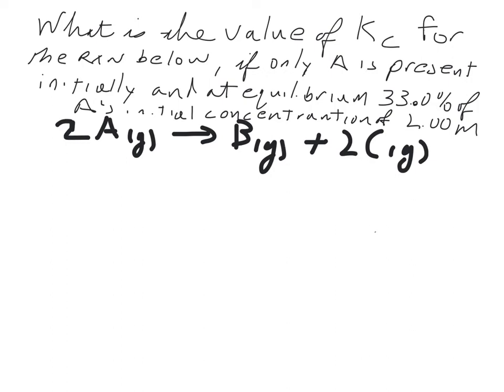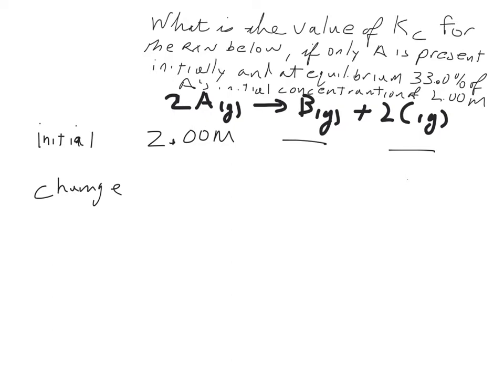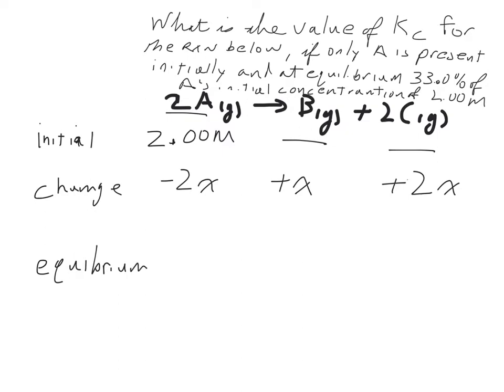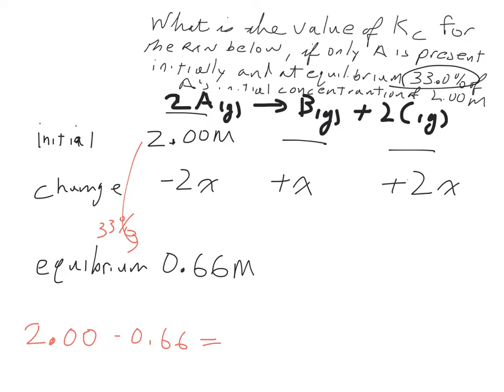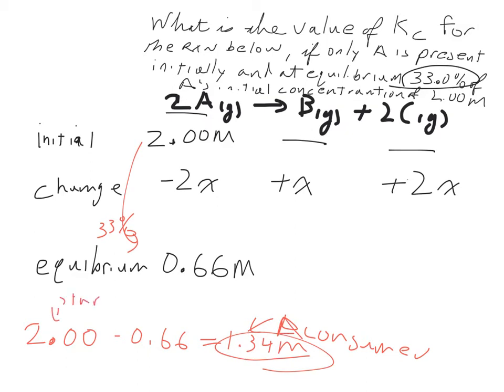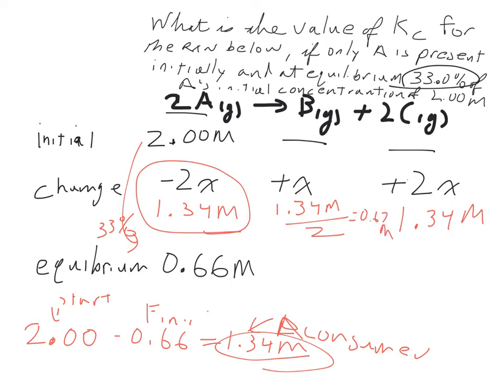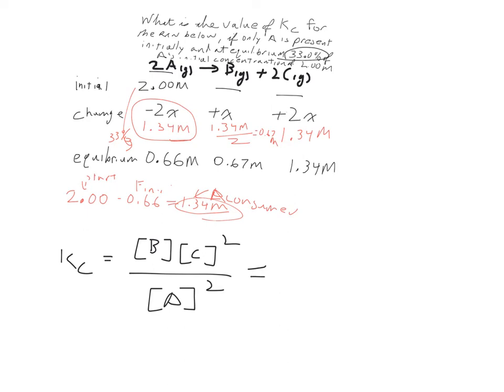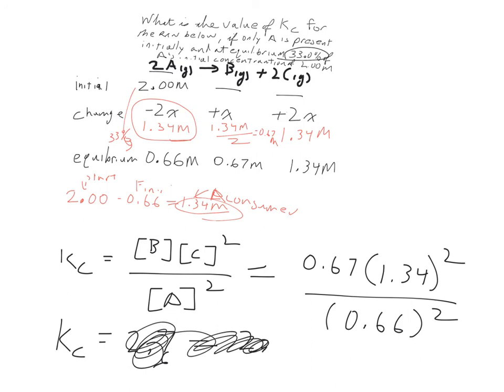chapter 13 reading question 3